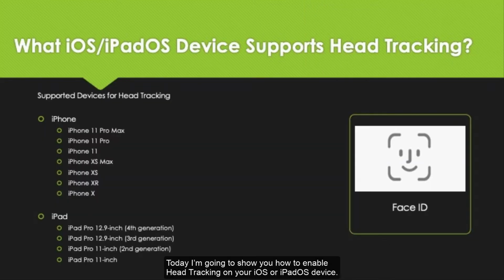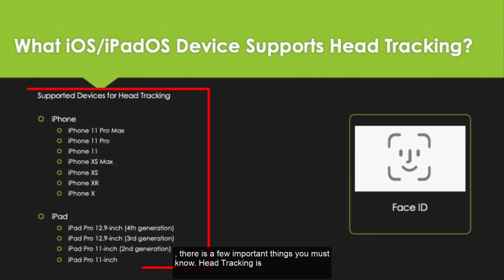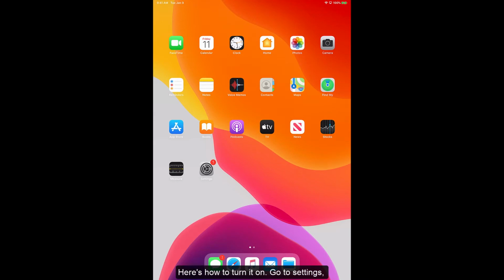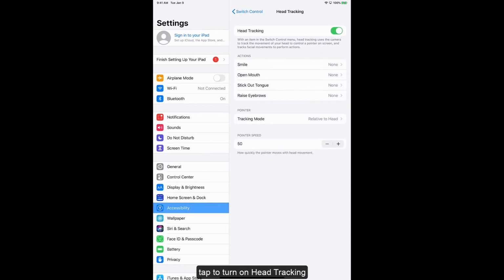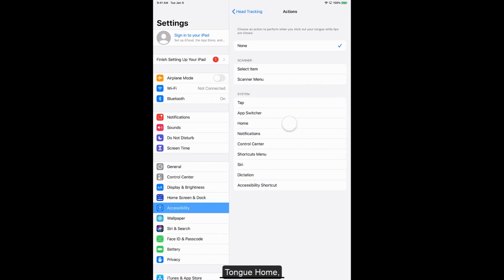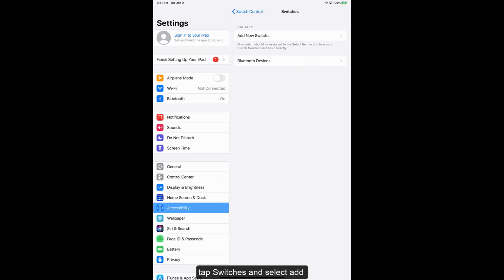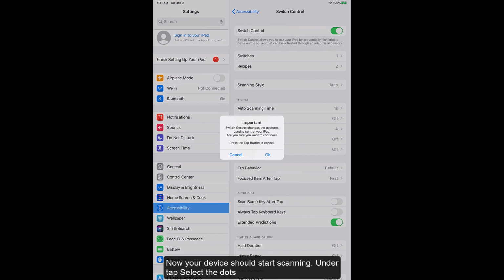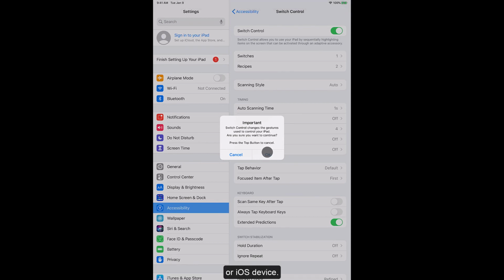AT & UDL Loan Library - Tips and Tricks - iOS Head Tracking